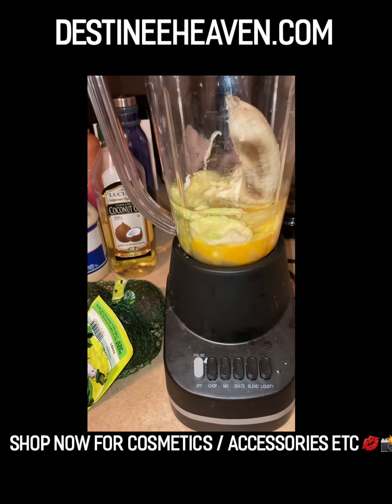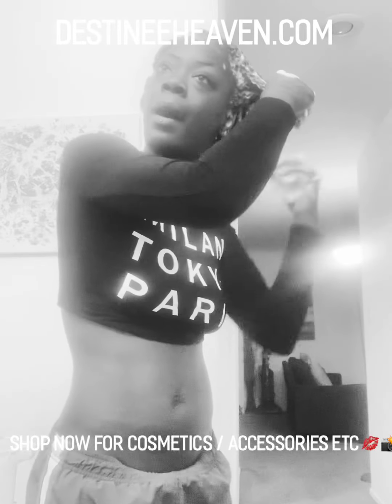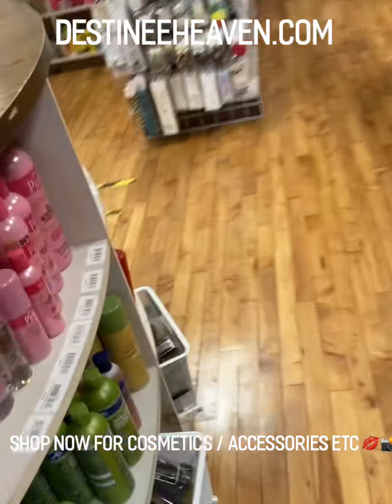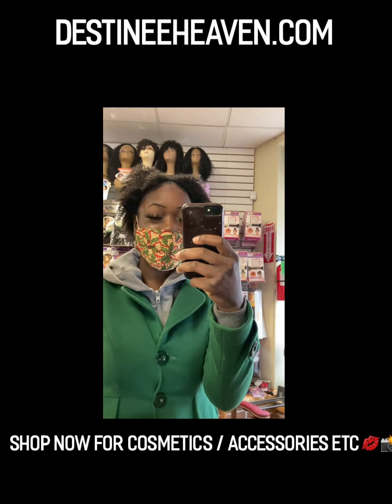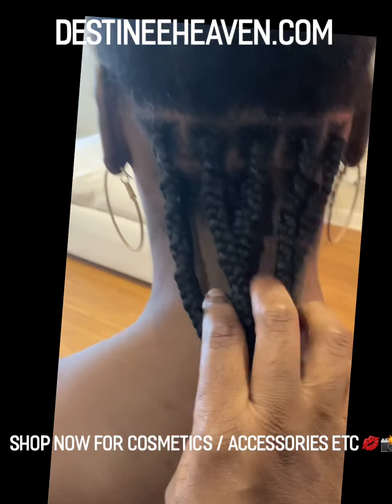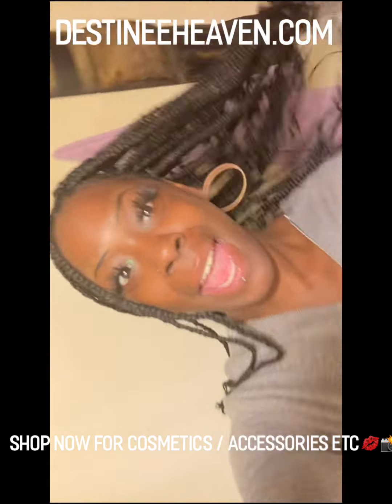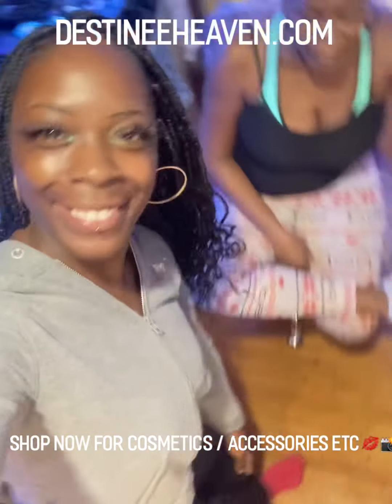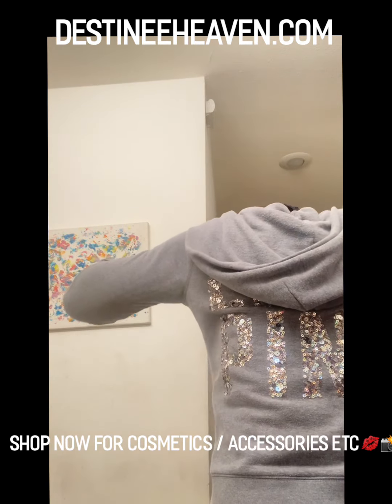DITL MOM DOES BOX BRAIDS FOR ME + AVOCADO HAIR MASK